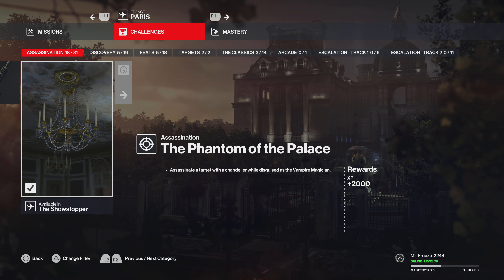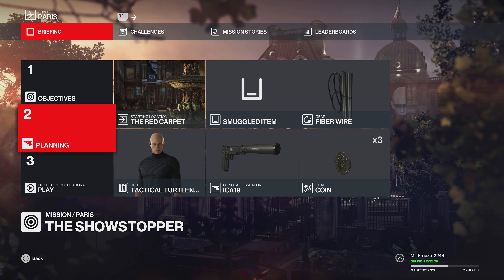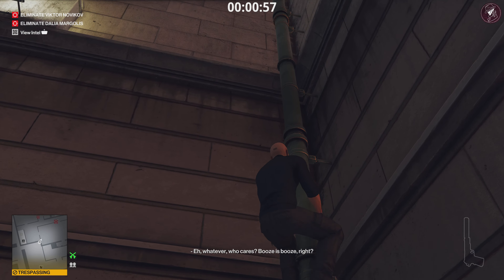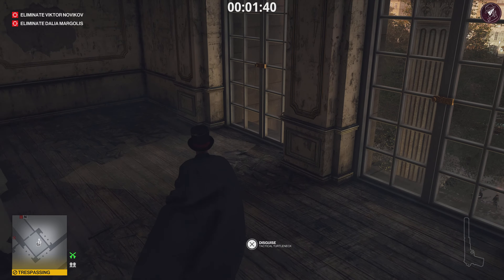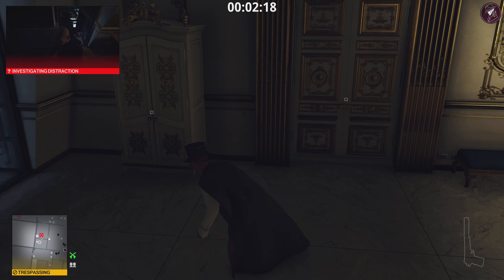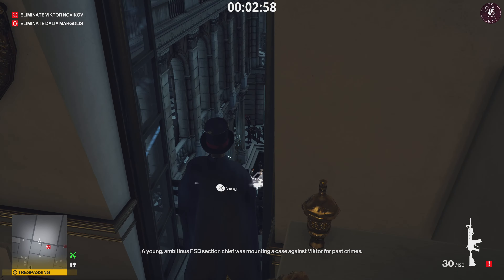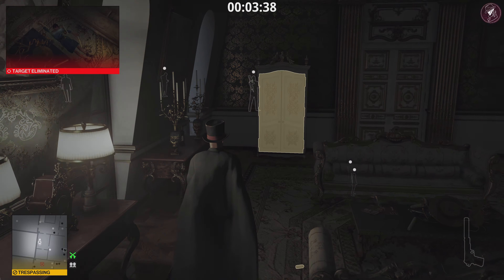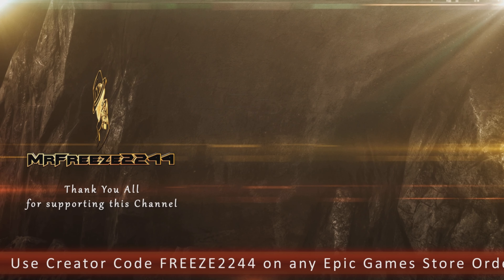HITMAN 3 | Paris | The Phantom of The Palace | Challenge | Walkthrough | HITMAN Trilogy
In this HITMAN 3 challenge walkthrough we'll be covering The Phantom of the Palace challenge in Paris Showstopper mission in the HITMAN Trilogy.

These challenges include:

.  The Phantom of the Palace